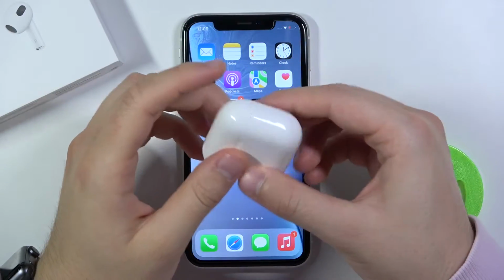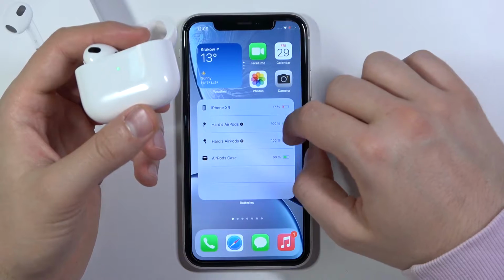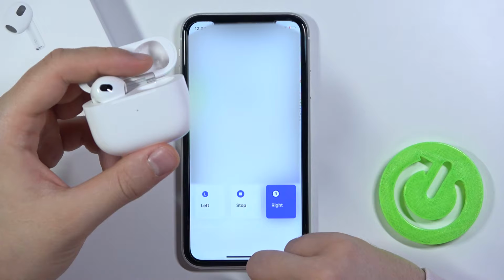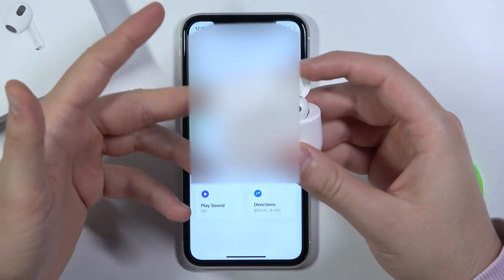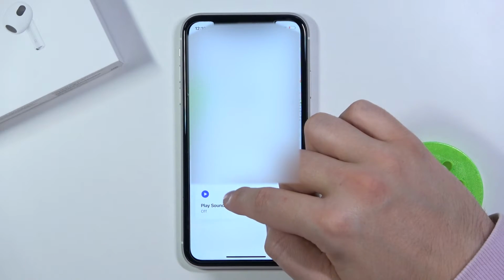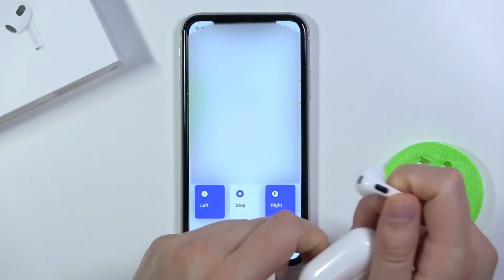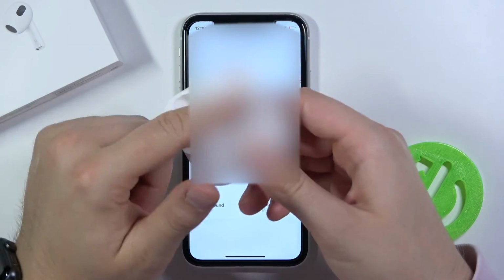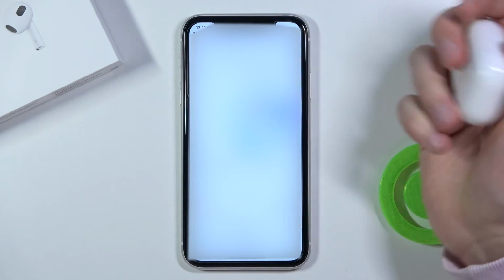How to Locate AirPods 3 with Sound Signaling? Find AIrPods with Find My iCloud App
Check out the video tutorial, let's get started! The most notable aspect of the Find My app and the network it uses is how Apple locates a lost device, even if it's offline. As long as your iPhone or other compatible product is powered on, it can be found by nearby Apple devices, even if a thief has turned off all internet connectivity.

How to Find AirPods3? How to Use Find My App?